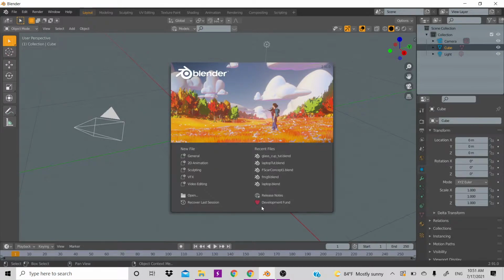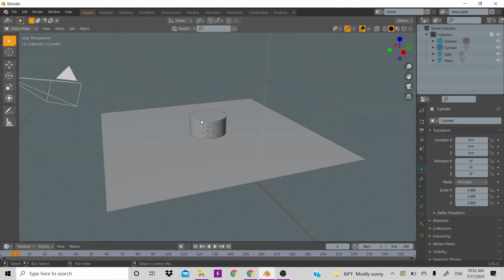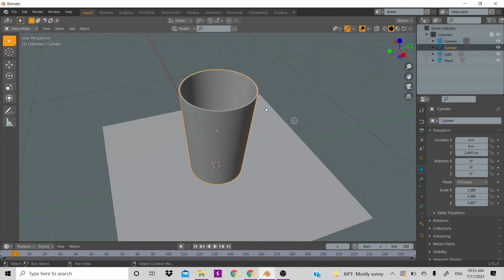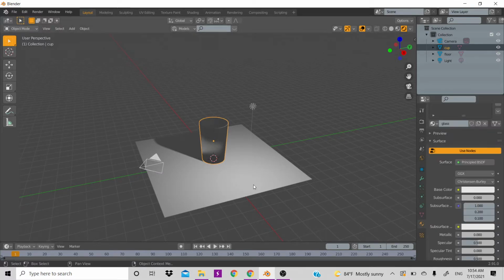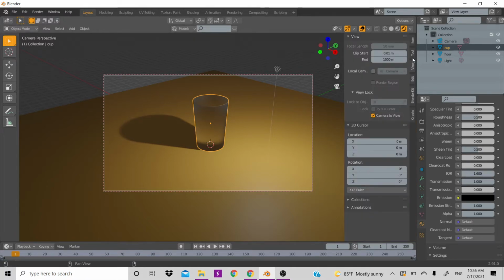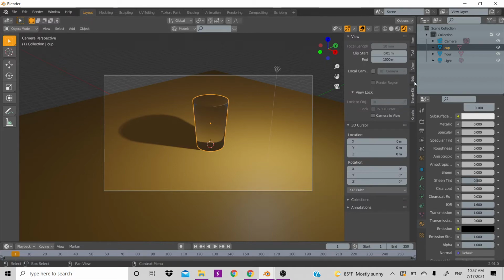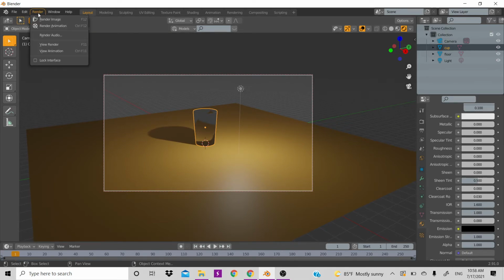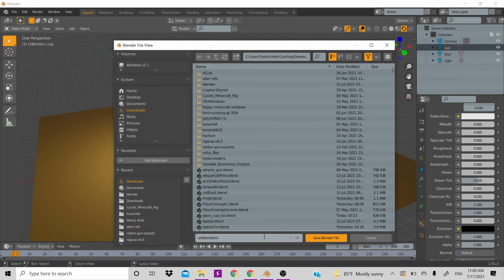HOW TO MAKE GLASS MATERIAL IN BLENDER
hello guys and today I am making a video about how to 3d model a cup in blender. This is a part of a new series I am making called 3d modeling everyday things!